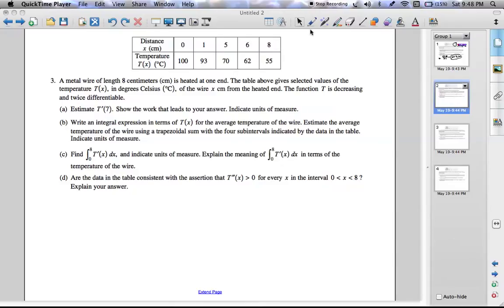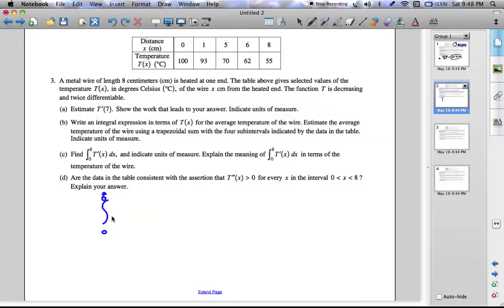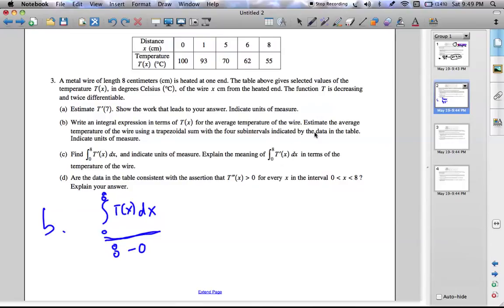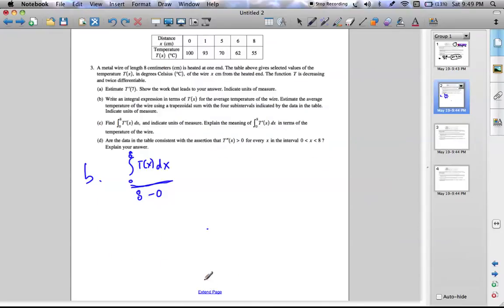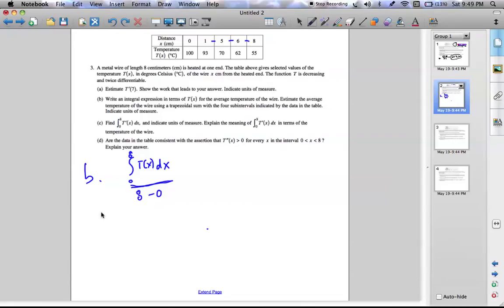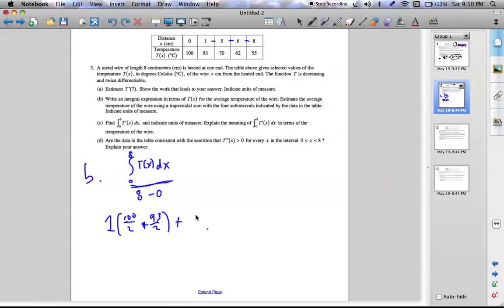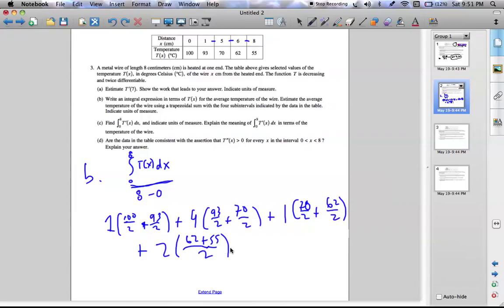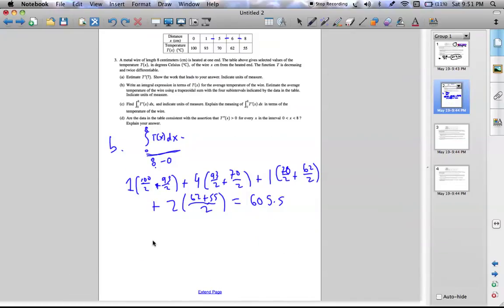3. b. - 2005 AP Calculus AB Free Response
2005 AP Calculus AB Free Response
Question 3.b.